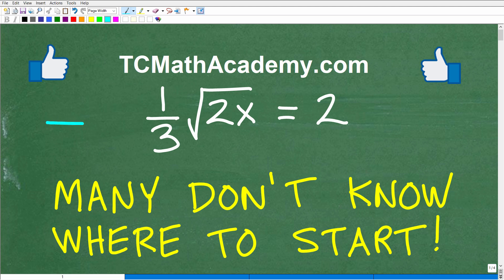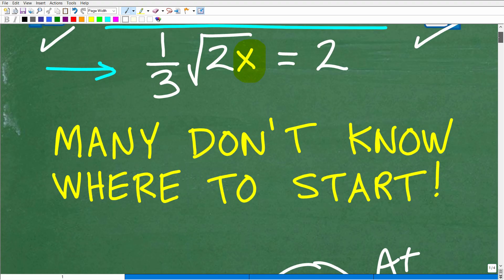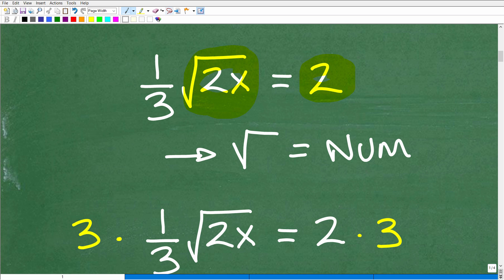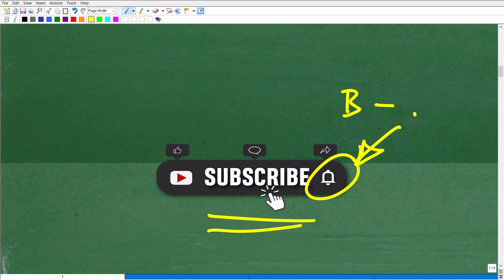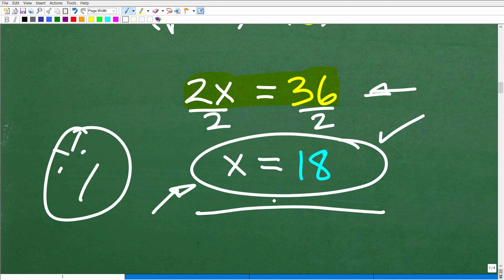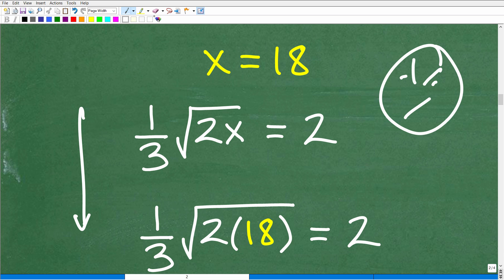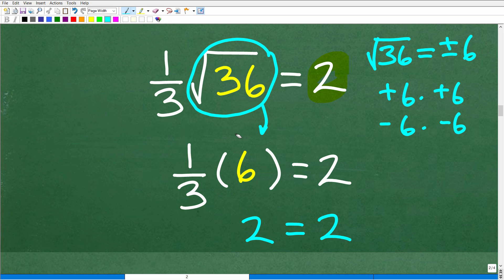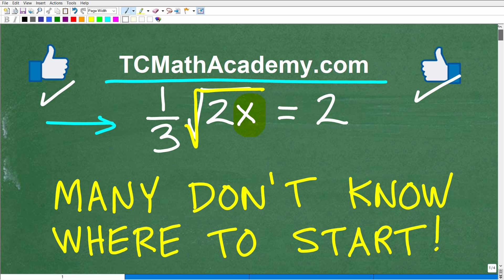1/3 times square root of 2x = 2, many don’t FULLY get this!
How to solve a square root / radical equation.